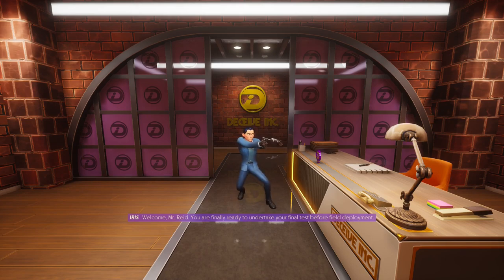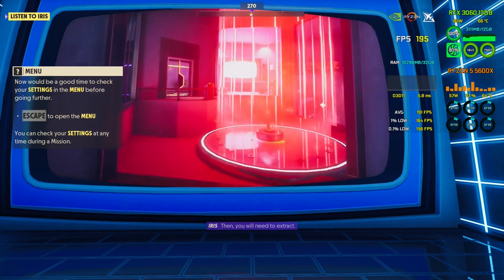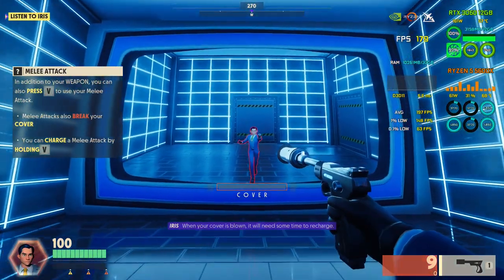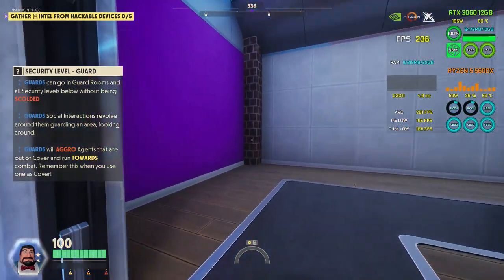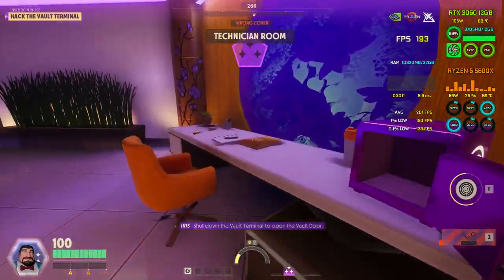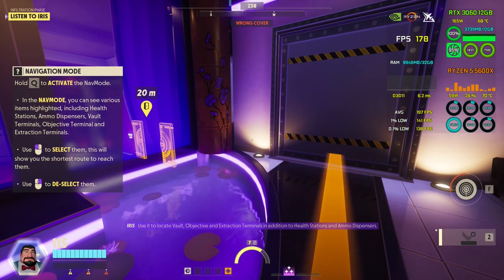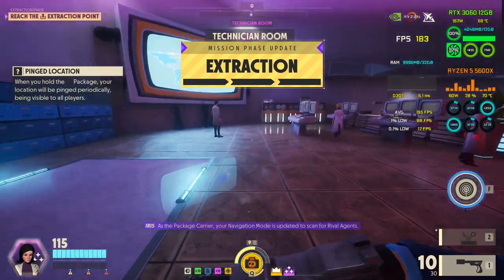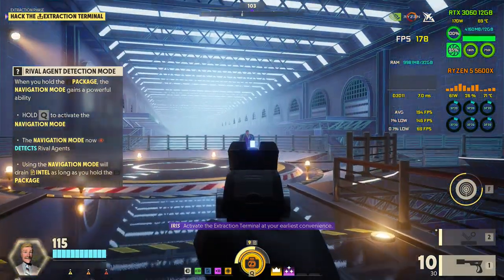Deceive Inc. | Tutorial & First Gameplay | RTX 3060 12GB + Ryzen 5 5600X | 1080p Ultra & DLSS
This game is so interesting! I wanna become a good spy. Surely more videos are coming to my channel. This first video contains tutorial and first gameplay online of Deceive Inc. with a Ryzen 5 5600X and RTX 3060, 1080p native and also testing all DLSS options provided by NVIDIA.

Welcome to DECEIVE INC. , a private corporation with complete monopoly over the international espionage market. You can disguise yourself as anyone you meet in an instant, have access to state-of-the-art gadgets the rest of the world can only dream of and possess skills that would make Hollywood super spies jealous.

But you are not alone. Rival spies are after the same objective and every single one of them is as skilled, cunning and well-equipped as you are.

Blend in, grab the objective and break out. In the end, only one spy can complete the mission and get the paycheck. Company policy.

OS: Windows 11 Pro 22H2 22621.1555
CPU: AMD Ryzen 5 5600X @3.6-4.7Ghz
GPU: Palit NVIDIA GeForce RTX 3060 Dual 12GB
RAM: G.Skill Trident Z 32GB (4X8) @3200Mhz
AIO: Cooler Master ML240R RGB
Case: Sahara P35
Keyboard: Razer Blackwidow V3
Mouse: Razer Mamba Wireless
Fans: 4x Noua Notus RGB Rainbow

00:00 1080p Ultra
00:35 Tutorial 1080p Ultra
11:37 Training 1080p Ultra
12:30 Training DLSS Quality
13:35 Training DLSS Ultra Performance
14:59 Returning Native 1080p
18:00 PVP-Solo Native 1080p
29:47 PVP-Solo DLSS Quality
36:09 PVP-Solo DLSS Ultra Performance

Recorded with Xbox Game Bar
Edited with DaVinci Resolve & Shotcut